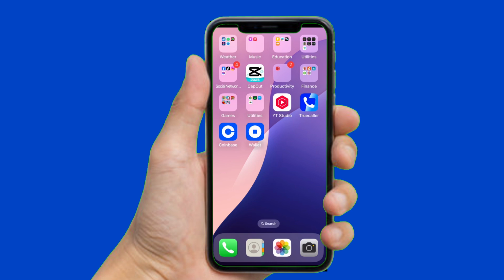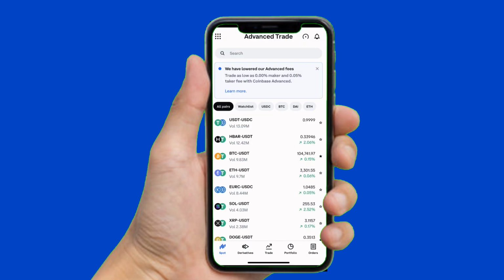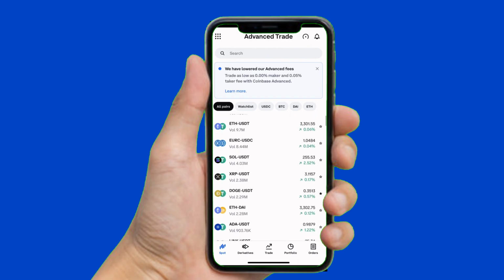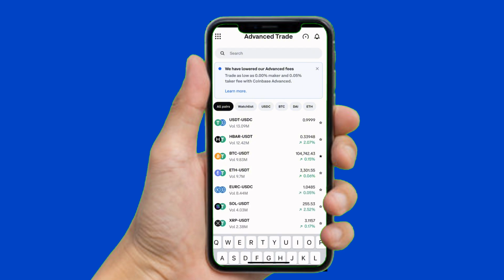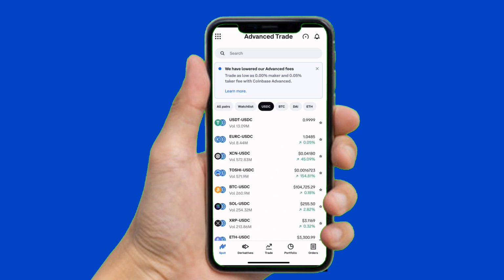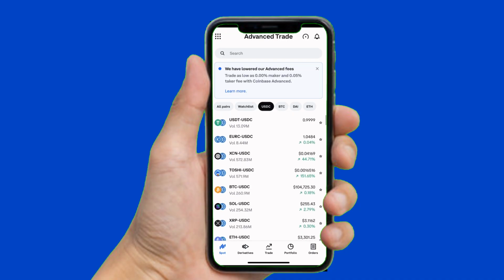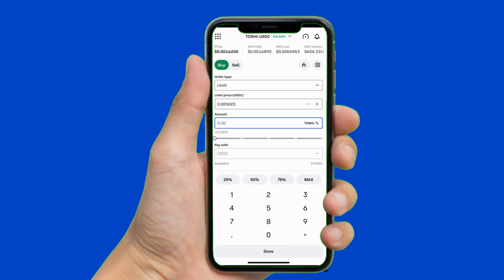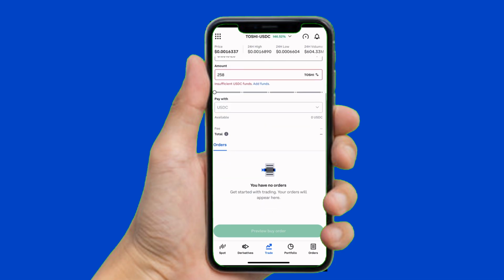How to Buy USDT on Coinbase 2025?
In this video, we’ll show you exactly how to purchase USDT on Coinbase, one of the most popular and user-friendly cryptocurrency exchanges. If you’re new to crypto or just want to add USDT to your portfolio, this guide will help you make your first purchase.